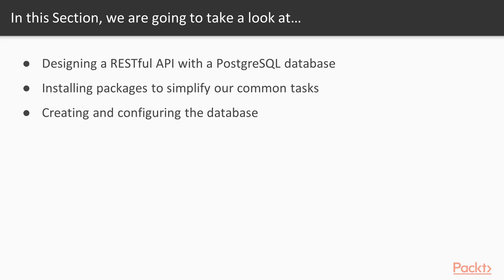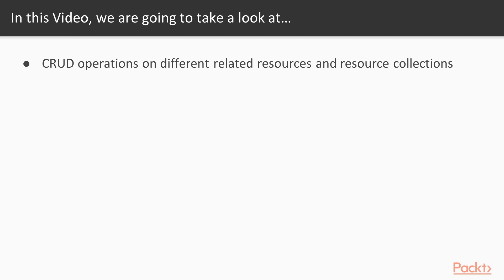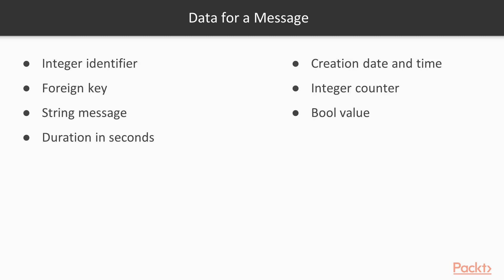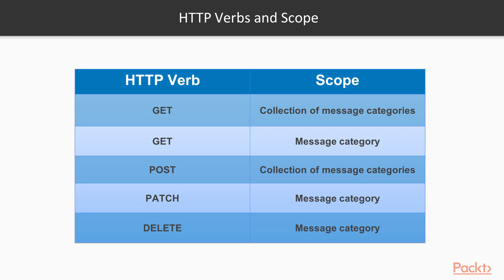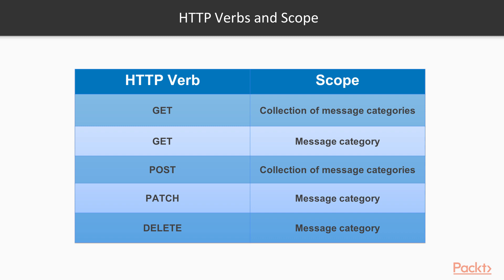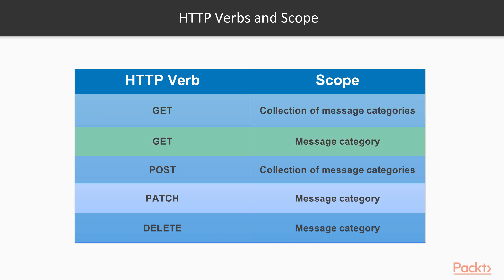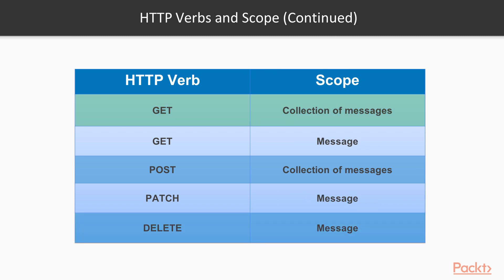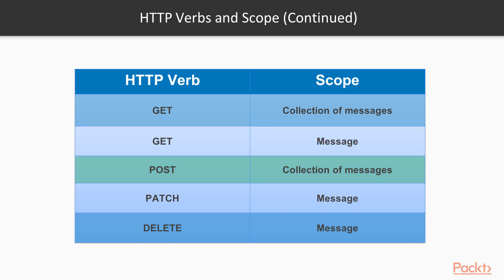Build RESTful Python Web Service with Flask : Design RESTful API with PostgreSQL Db | packtpub.com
Learn to retrieve all the messages that belong to a specific message category and therefore, we will have a relationship between a message and a message category.
• Perform CRUD operations on different related resources and resource collections
• Compose an HTTP verb and scope for all the resource and collections